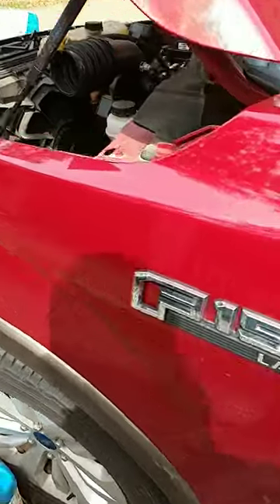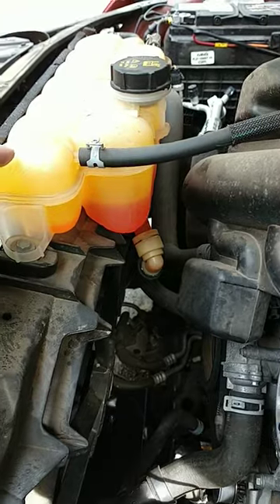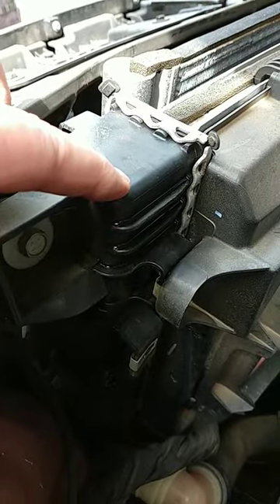radiator leak on my 2015/16 F-150 was elusive but I have finally found it year and half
my 2015 F150 radiator started leaking at about 21k miles, I don't drive it much, took a year and a half to discover the very tiny crack the fluid was seeping out of, 32k miles it gets a new radiator
auto parts store showed the motorcraft option had been discontinued for some time
evidently, a major flaw with the motorcraft radiator
I am guessing that the company Ford picked to create the radiator is to blame
most of the stuff I get from motorcraft is top notch

you are free to COMMENT, this is my most favorite part of YouTube

no spam, no dating, sending me unsolicited photos will get you banned

If you just want to send me some grocery money

no spam, no dating, no sending me unsolicited photos (ALL) will get you banned